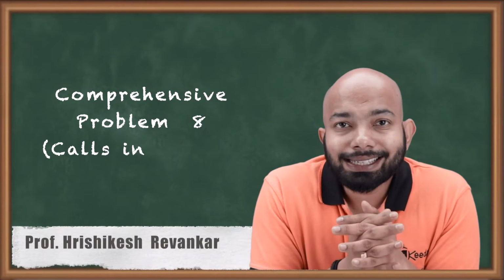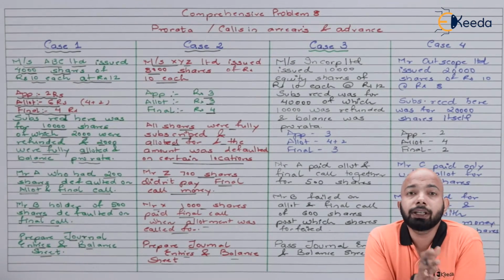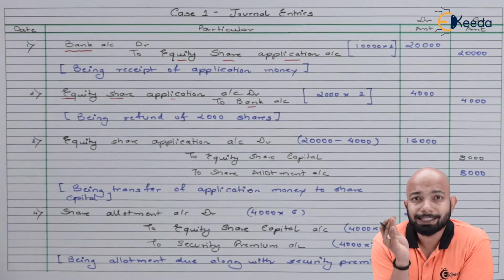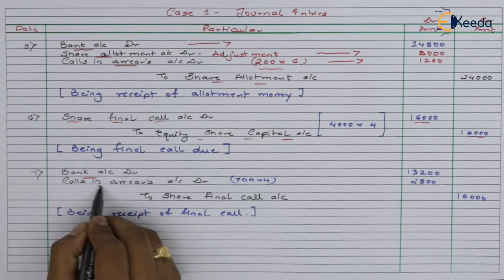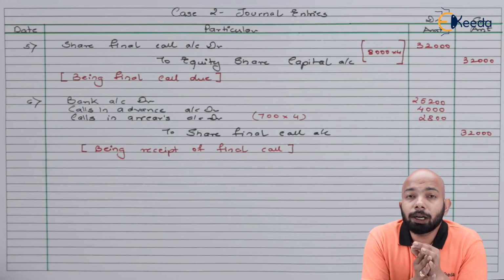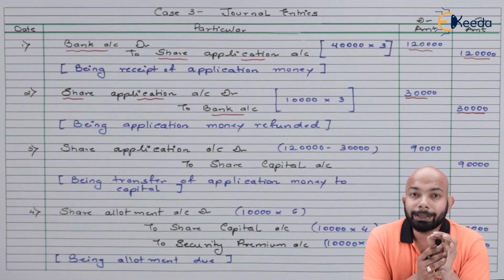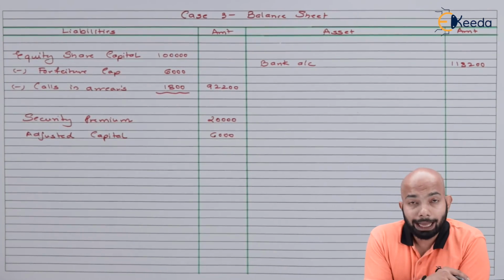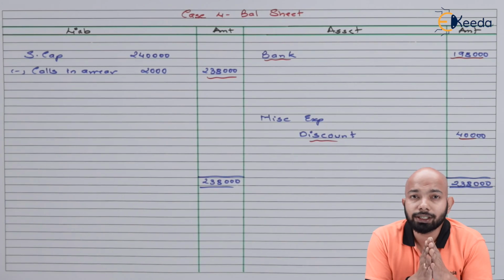Comprehensive Problem No. 8 - Company Accounts - CA CPT Accounts